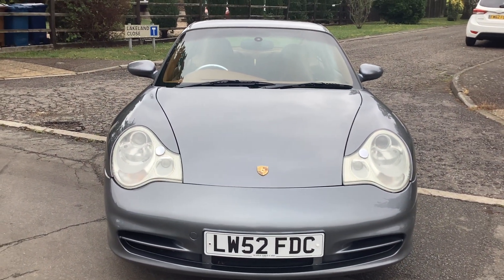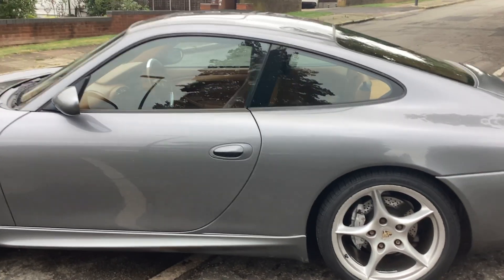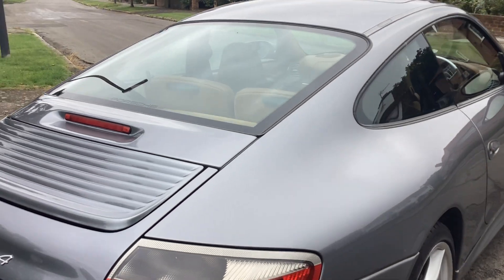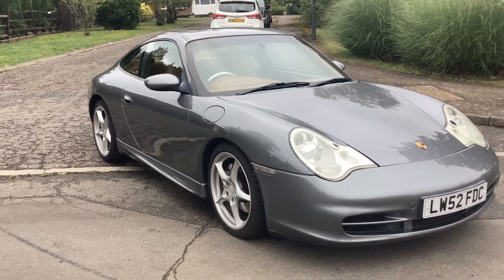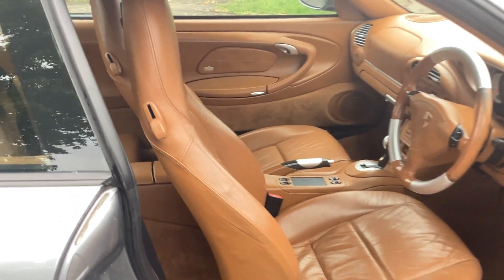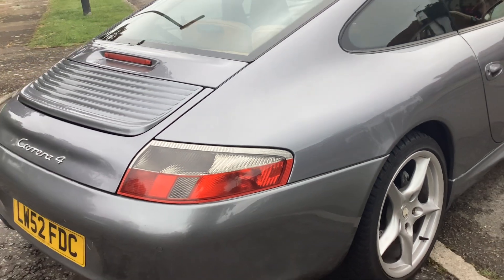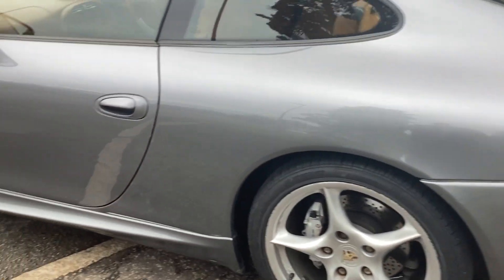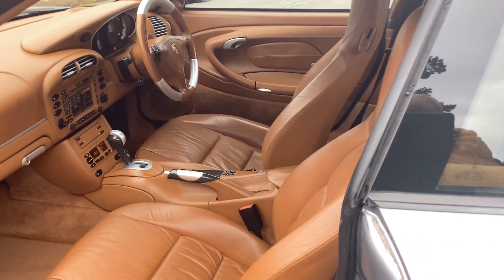2003 MDL PORSCHE CARRERA 4S 3.6 TIP COUPE ULEZ COMPATIBLE.STUNNING 85,400 MILES FULL HISTORY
A Stunning 2003 MDL UK Spec  Ulez Compliant Carrera 4 S Tiptronic Coupe finished in unmarked Seal Grey Metallic  with Excellent Natural Leather Trim. 85,350 Miles with Full History from new. Just Serviced and MOT Last month. New tyres fitted all invoices. All expired MOT'S.2 Keys. BOSE Upgrade CD/Radio/Navigation. Soft Ruffled Leather. Electric Heated seats/Sunroof. Leather dash and headlining. Porsche Crested seats. 18' Carrera Wheels  with Sports suspension. Factory sideskirts from new. Supplied new to Porsche Stuttgart then retailed by Porsche East London and retailed by the at 4,637 miles on 5/3/04.Last owner 5 years only sold due to arrival of twins. No sticky switches or damaged interior. HPi Clear. Extended Warranty and delivery at extra cost. Condition hard to replicate.